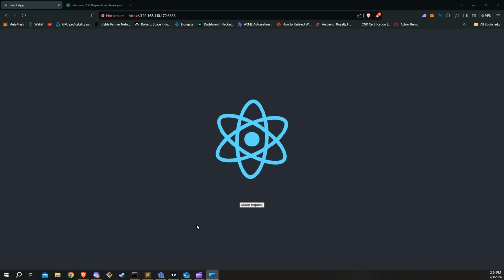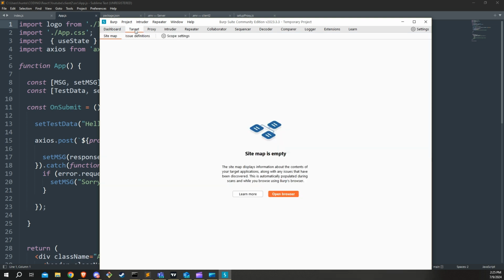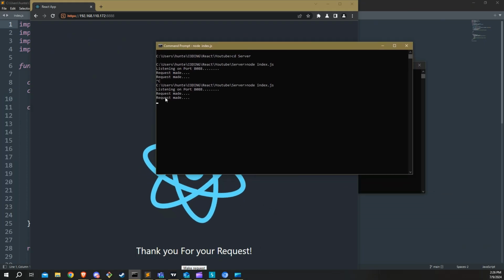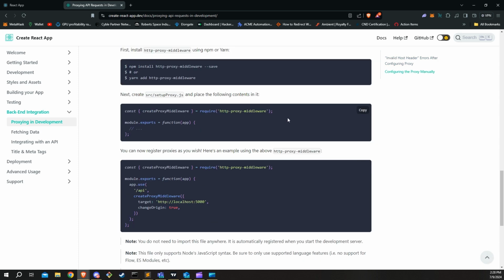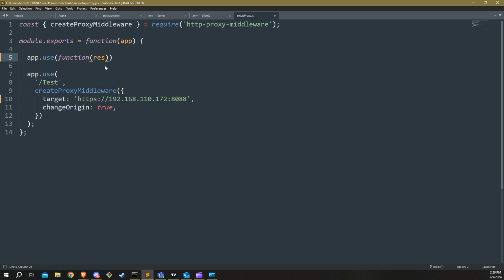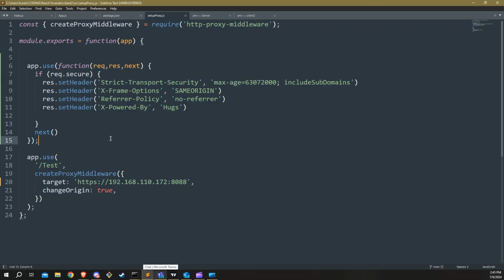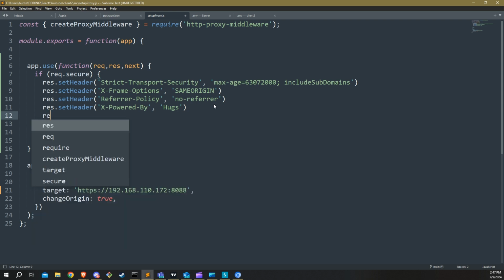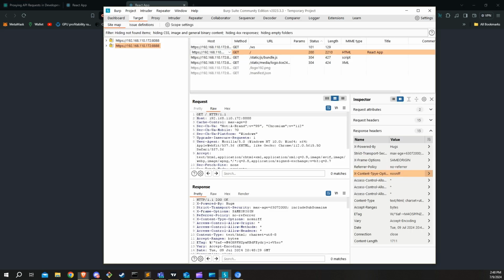Adding HTTP Headers to React app client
I made this Video to help with anyone who is looking for a solution. I understand many things are deprecated with react.